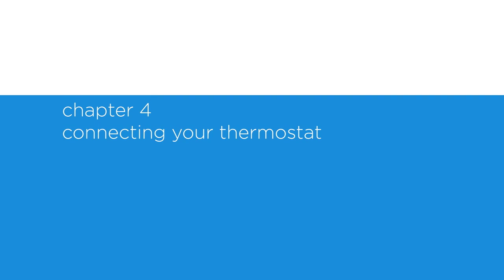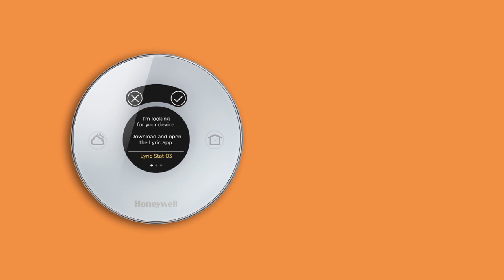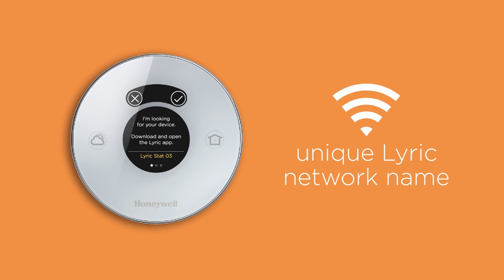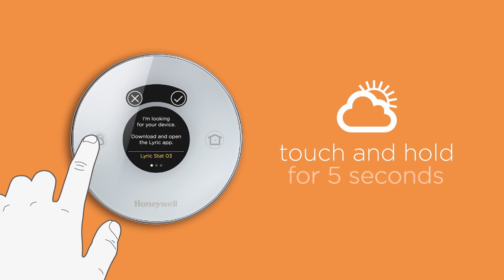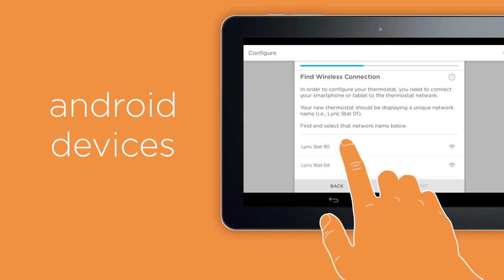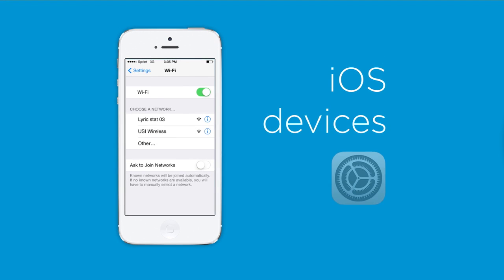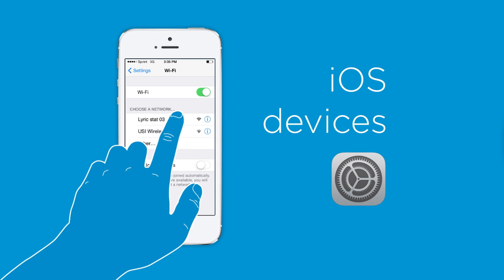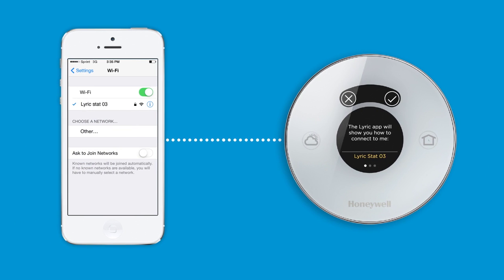Honeywell Lyric Thermostat - How to Setup After Installation?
This video will show you how to setup the Honeywell Lyric thermostat after you have completed the initial installation process. During the setup process you will need to connect your smart phone or tablet to the smart thermostat Wi-Fi network.

If you are looking for the lowest rates for DIY or professional alarm monitoring services for your home or business security system make sure to contact GEOARM at 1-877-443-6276